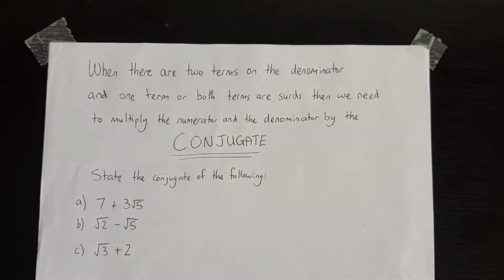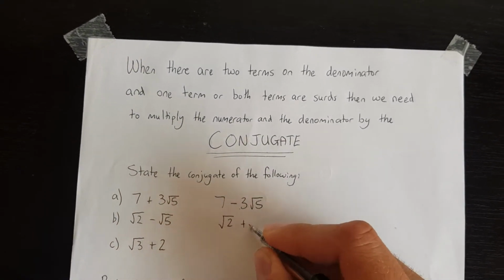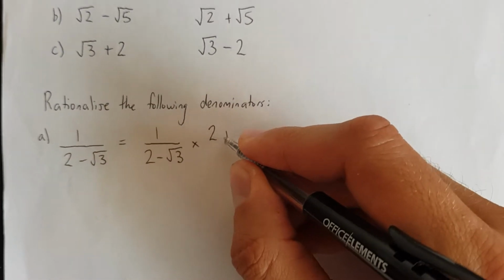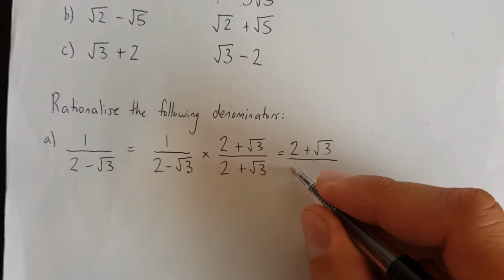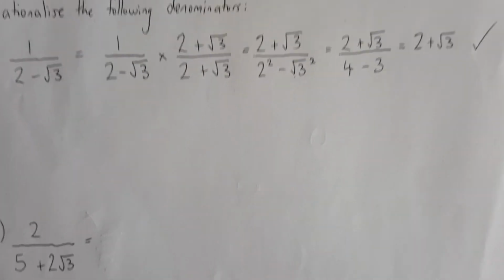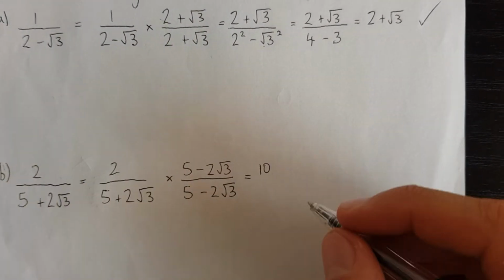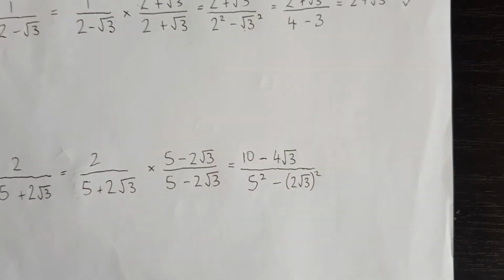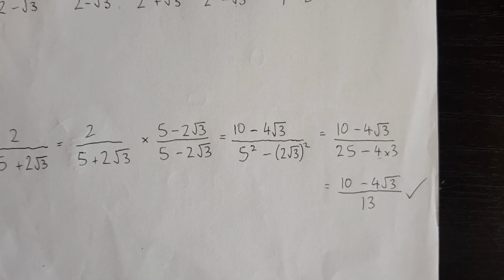Rationalising the denominator (Part 2)